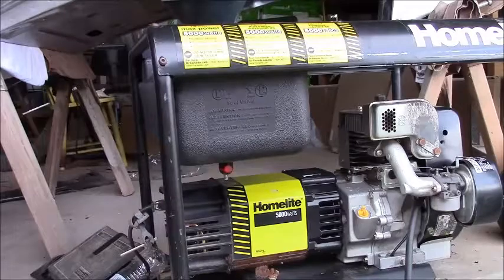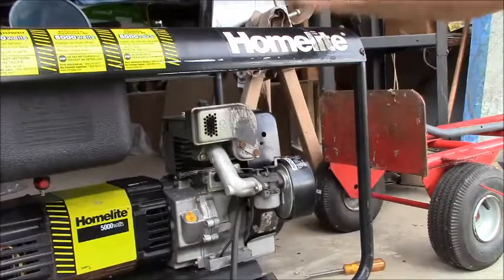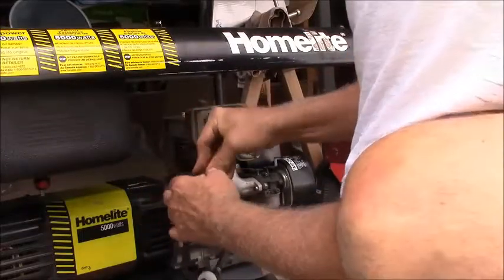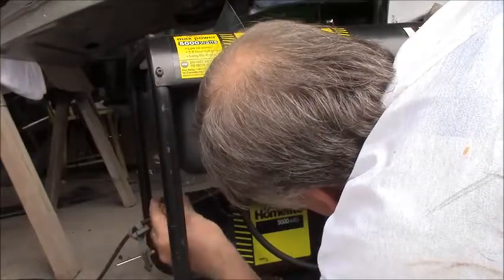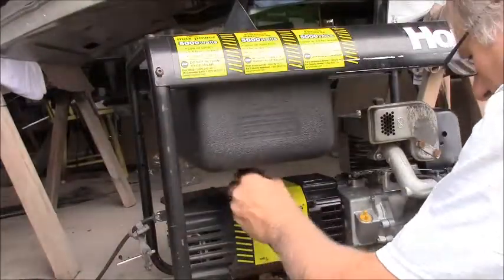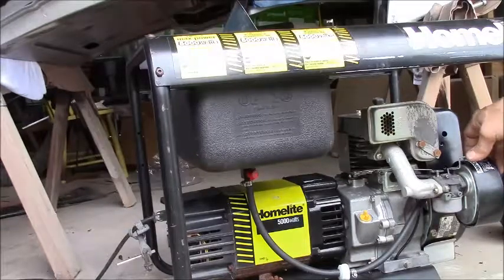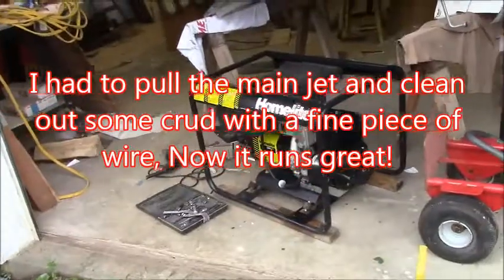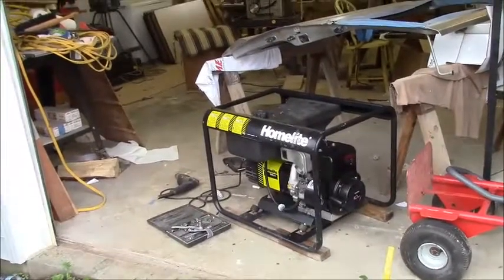How to troubleshoot and repair a small Techumseh (tuh-cum-suh) engine generator carburetor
Got his generator off the local HAM radio club, been sitting for years. First had to clean the carb and get a grommet for the petcock to fit into the plastic fuel tank. I think the grommet and fuel filter set me back about 8 bucks shipped. The carb was taken apart and put into an ultrasonic cleaner for a couple hours. I still had to pull the idle jet and main jet back out and clean them with a fine wire. The plan is to convert it to LP gas so mo liquid fuel is needed and a plugged carb will not be an issue